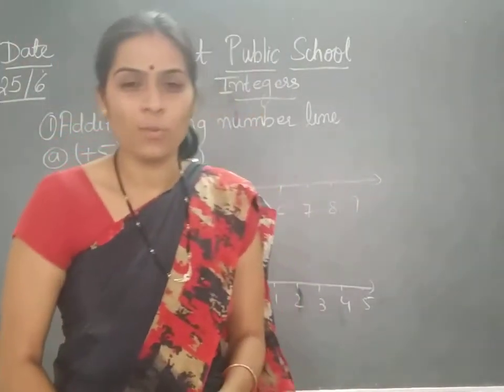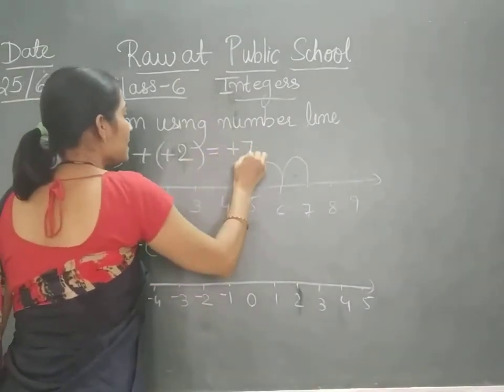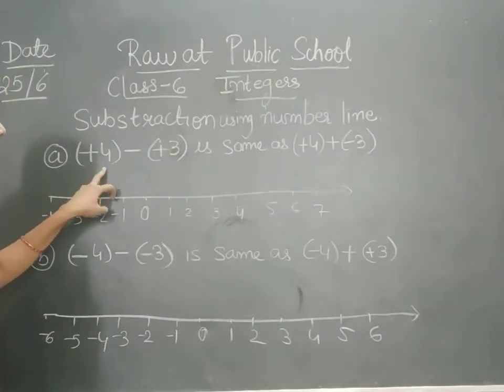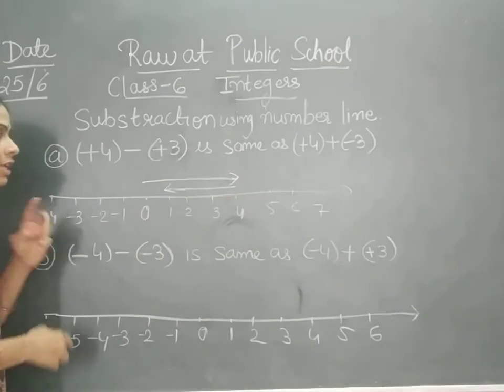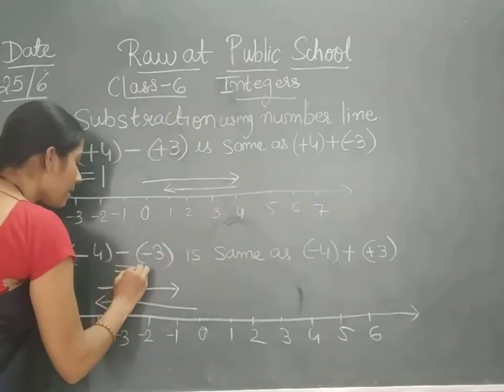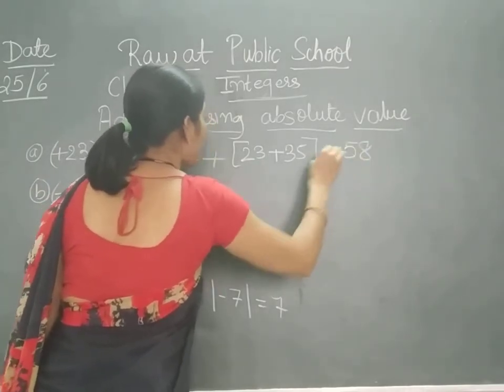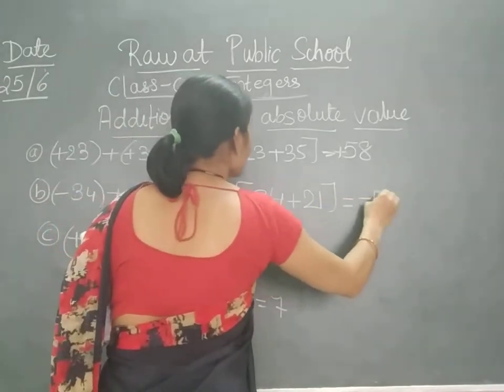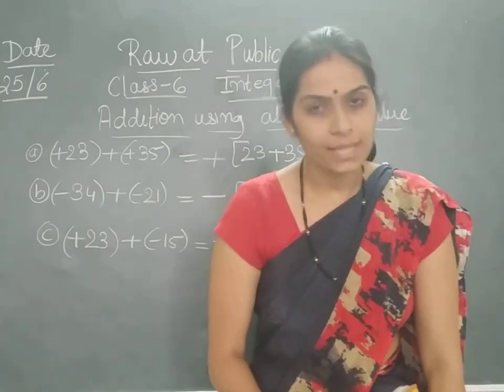class - 6 chapter - 6 integers Addition and substraction using numberline